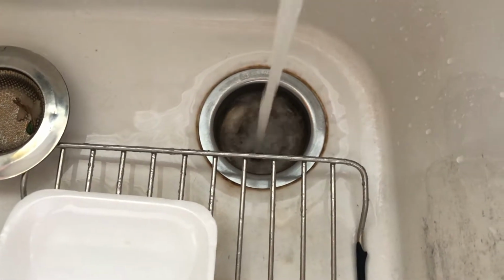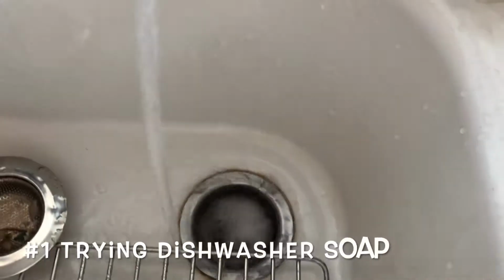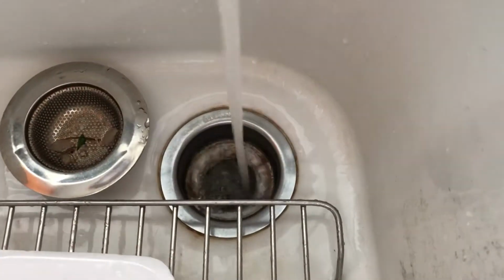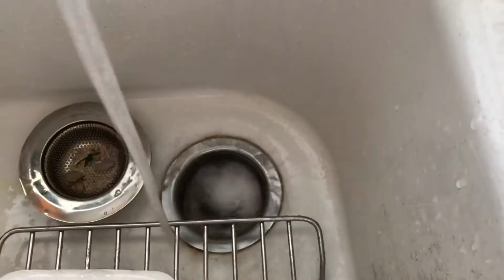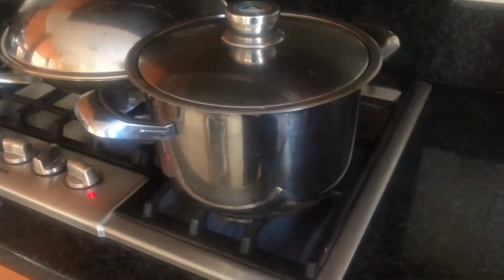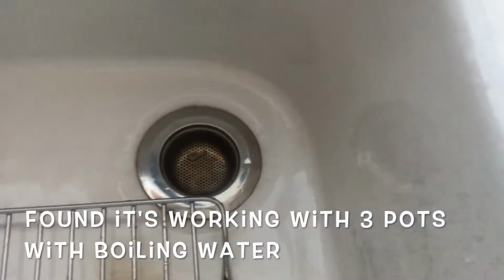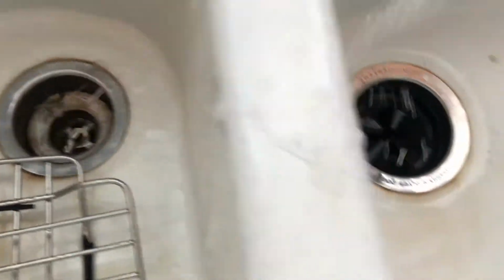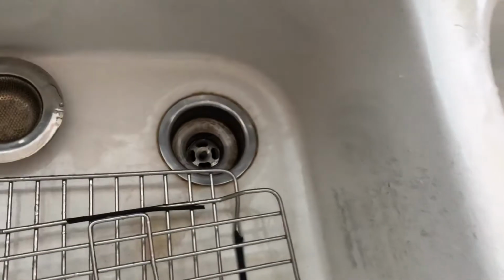How to unclog Kitchen Drain (Grease)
The kitchen draining is running slow?   Well, I have a suggestion on how to fix it if it's a light grease clog.  There are no special tools needed. No dangerous chemicals needed also.

Here's are other ideas:

- Some people also use 1 cup of baking soda and vinegar for 15 minutes and it also helps if boiling water doesn't work.

- Coke and Pepsi, have phosphoric acid, so leave it for 1-2 hours before washing it out the drain.